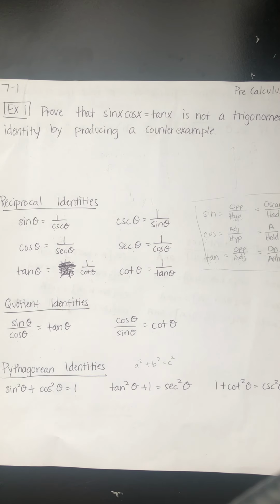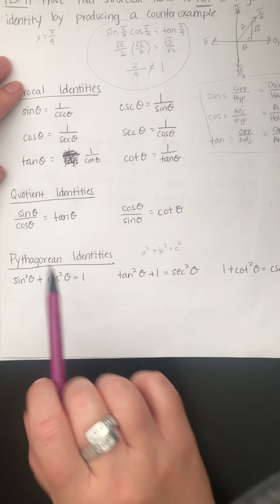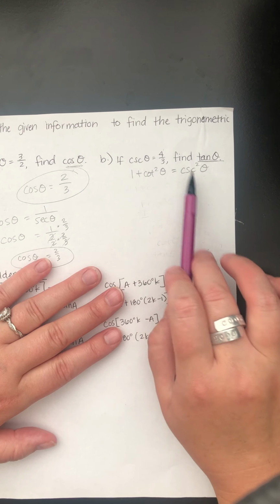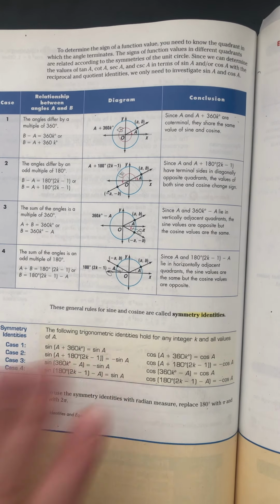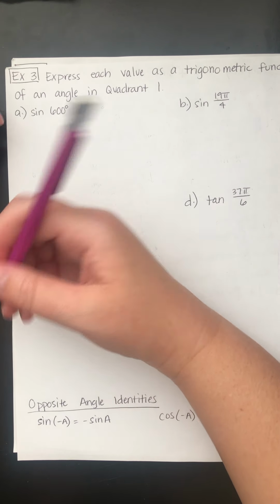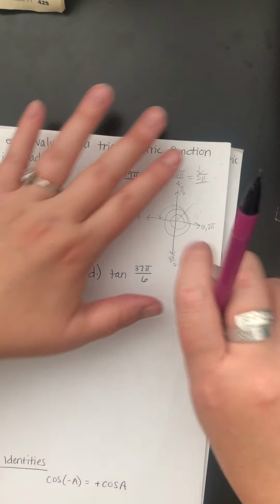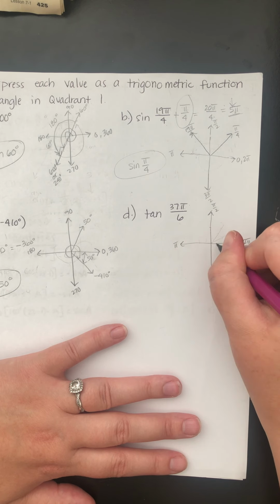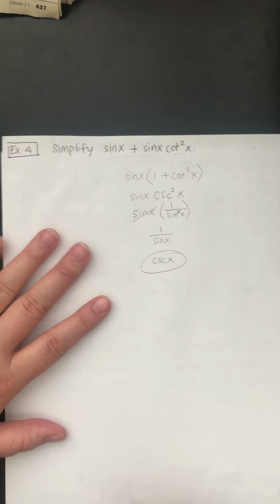Pre Calculus L7-1